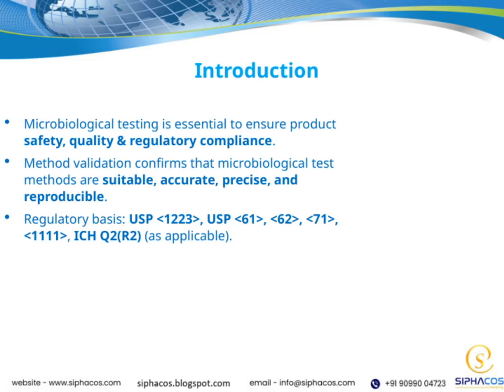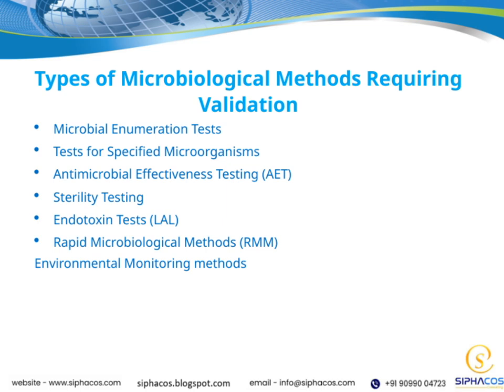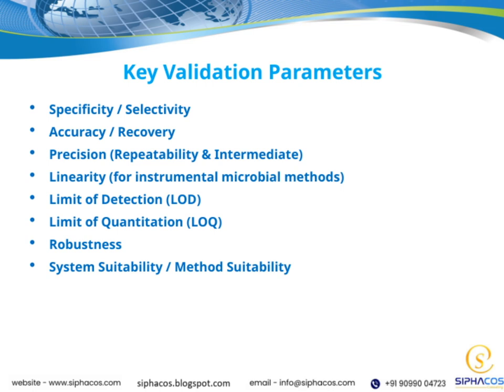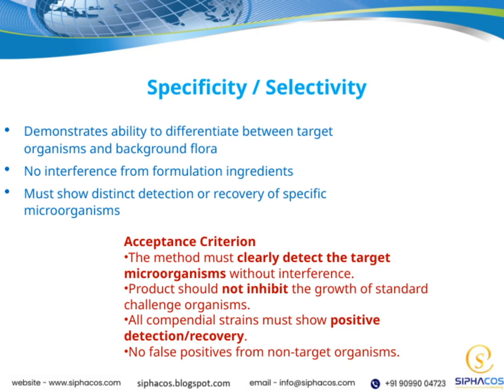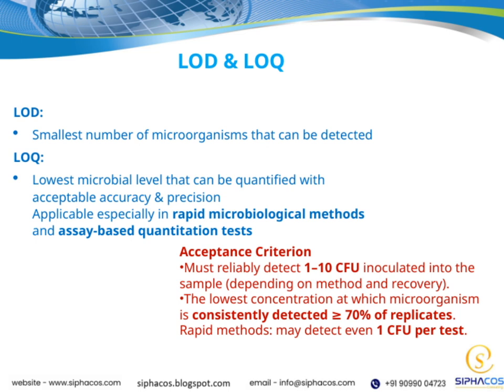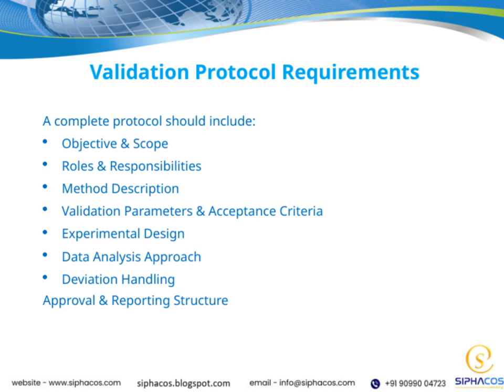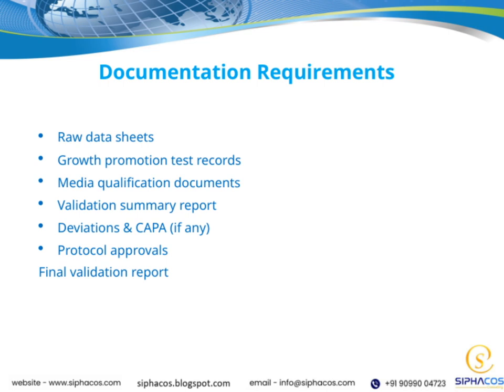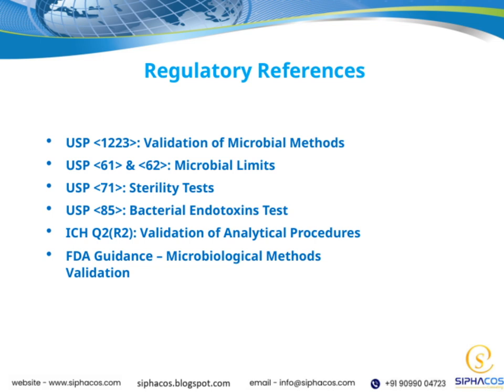#54 SIPHACOS Validation of Microbiological Analytical Methods